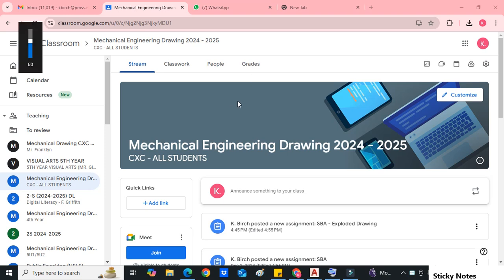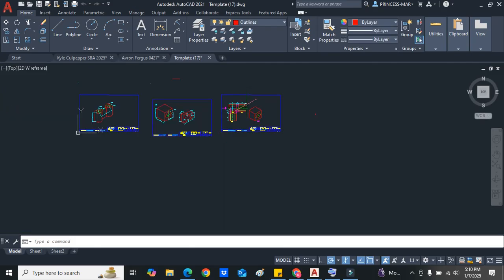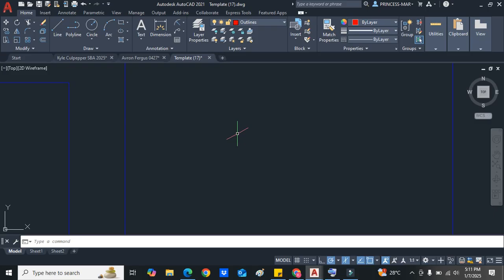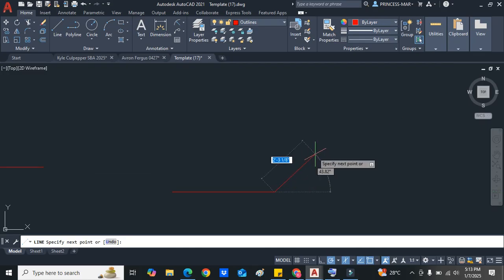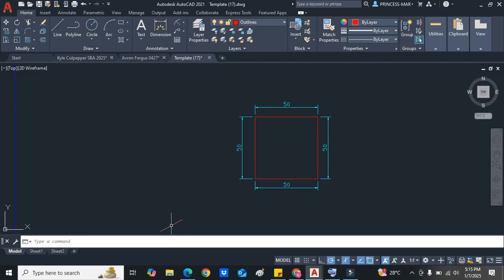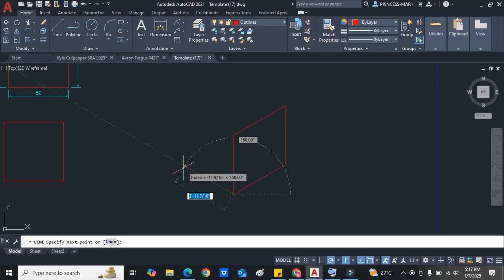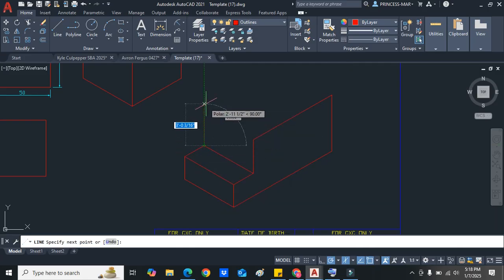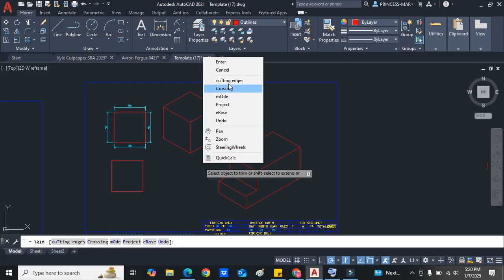Autocad Basics 1